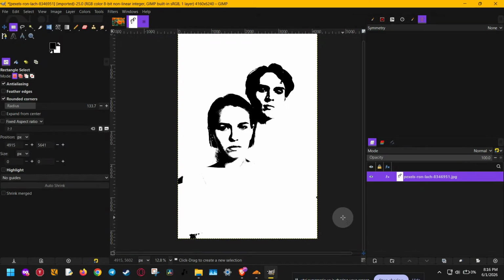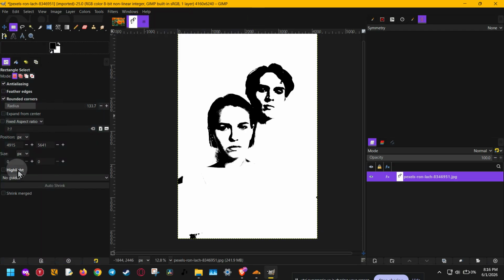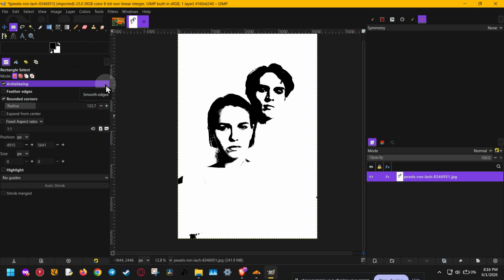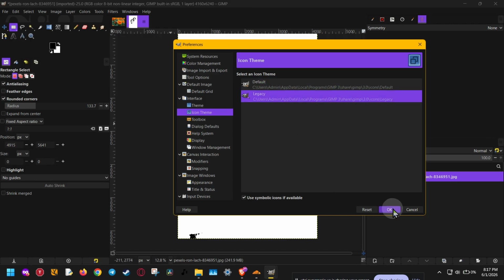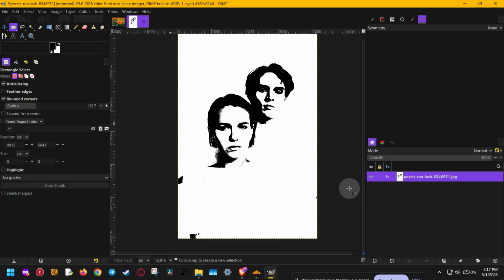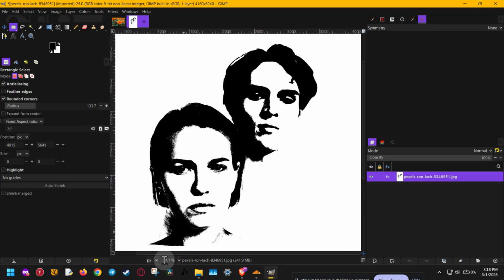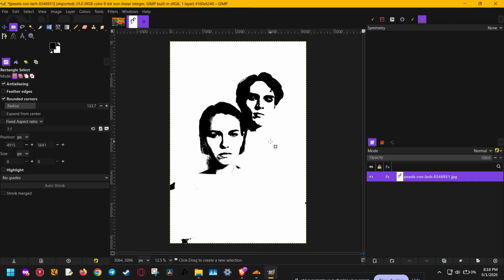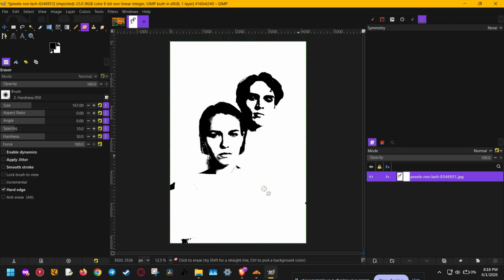How To Use GIMP Tips And Tricks For Beginners (Easy Guide)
Learn the most useful GIMP tips and tricks for beginners, including better tool options, faster navigation, layer masks, and essential keyboard shortcuts.
Master these simple workflow upgrades to edit faster, stay organized, and get better results in GIMP.

🕚Timestamps:
0:00 Intro
0:19 Expand Tool Options
0:41 Switch Icon Themes
1:03 Spacebar Panning
1:22 Ctrl Mouse Wheel Zooming
1:40 Add Layer Masks
2:05 Ctrl I Invert Selection
2:20 Tab To Hide Panels
2:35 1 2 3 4 Zoom Shortcuts
2:53 Page Up And Page Down Layer Navigation
3:10 Recap And Outro

✍️What You'll Learn In This Video:
• How To Expand GIMP Tool Options For Better Precision
• How To Switch GIMP Icon Themes For Easier Navigation
• How To Pan Across The Canvas With Spacebar
• How To Zoom In And Out Using Ctrl And Mouse Wheel
• How To Use Layer Masks Instead Of The Eraser Tool
• How To Invert Selections Instantly With Ctrl I
• How To Hide Panels Using The Tab Key
• How To Use Zoom Shortcut Keys For Faster Editing
• How To Navigate Layers With Page Up And Page Down

💡Pro Tips:
• Use layer masks for every major edit so you can fix mistakes later.
• Combine Ctrl zooming with Spacebar panning for the smoothest workflow.
• Press Tab whenever you need more space to work on detailed areas.
• Keep Tool Options open while learning new tools so you can see every adjustment.
• Use 100 percent zoom to check sharpness before exporting your image.